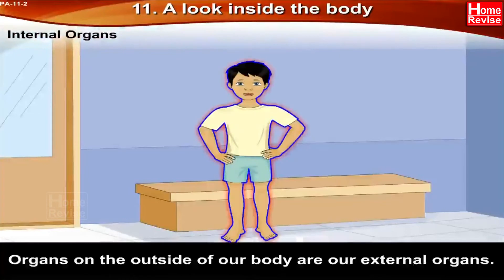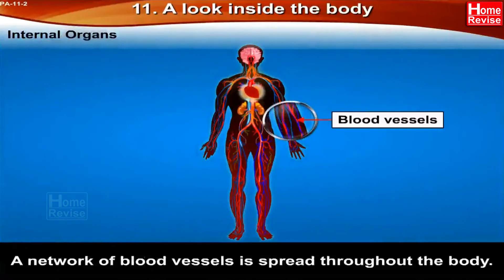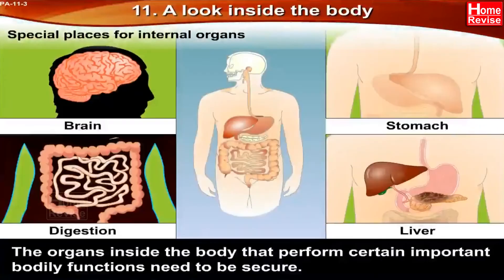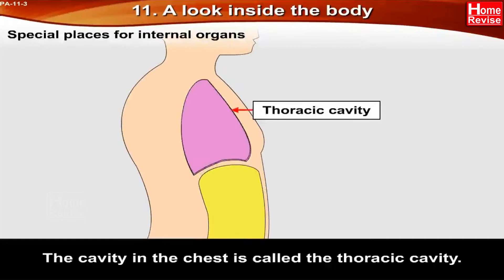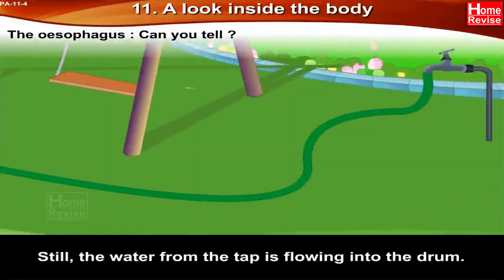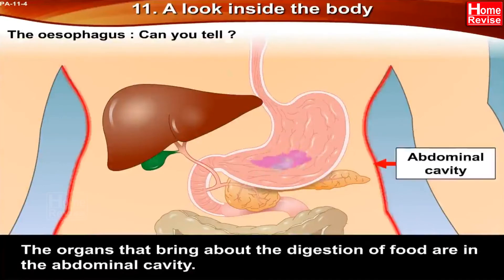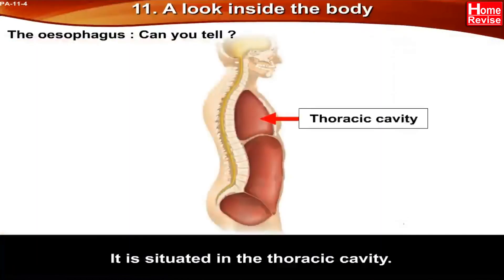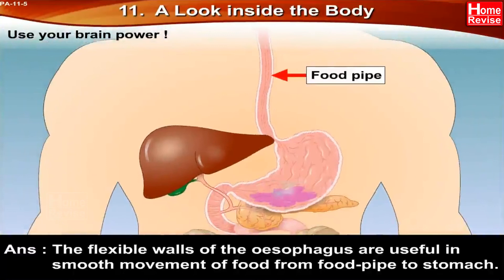A look inside the body | Class 4 | EVS I | English Medium | Maharashtra State Board | Home Revise